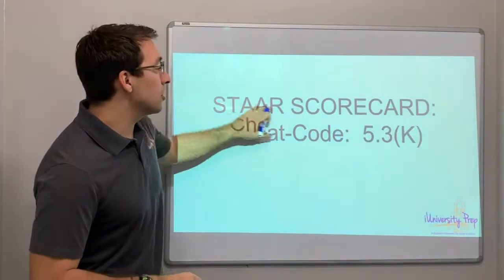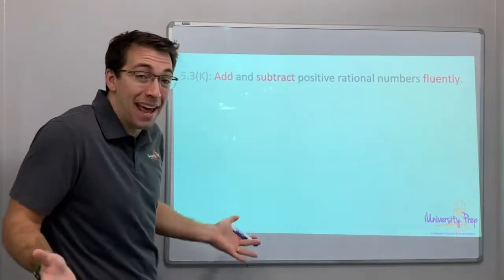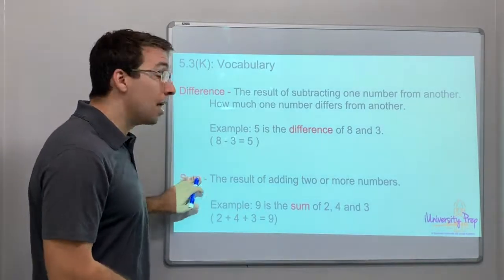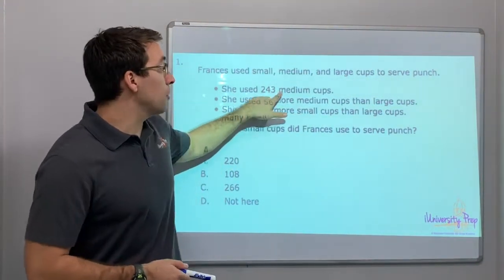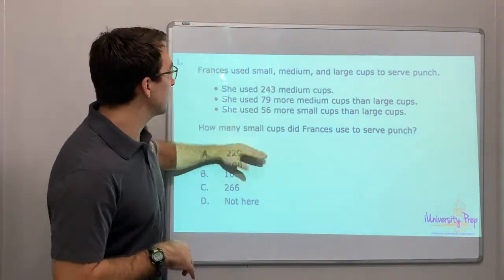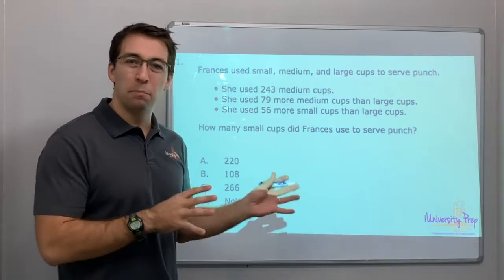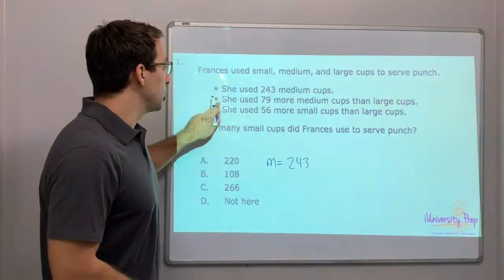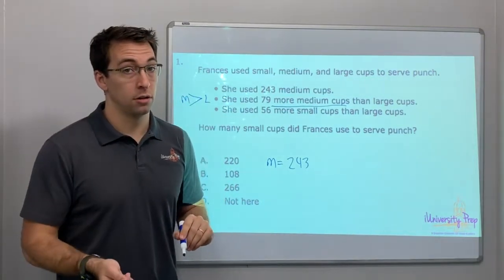5.3(K) #1 - Addition and Subtraction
5.3(K): Add and subtract positive rational numbers fluently.